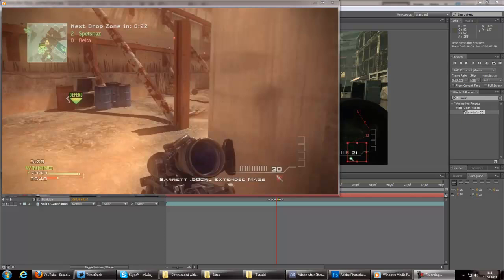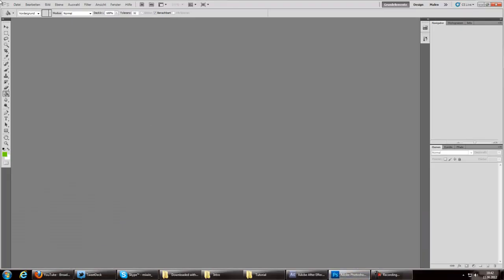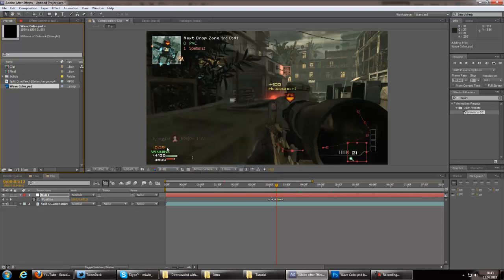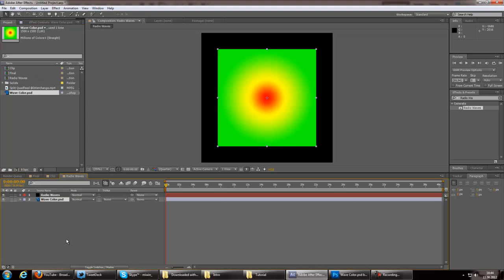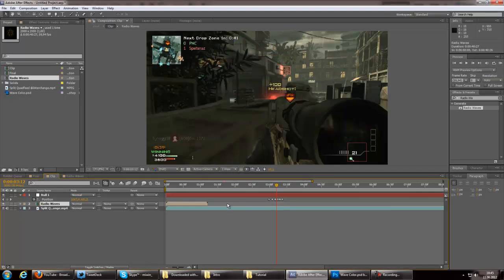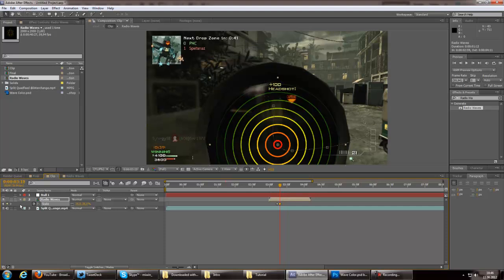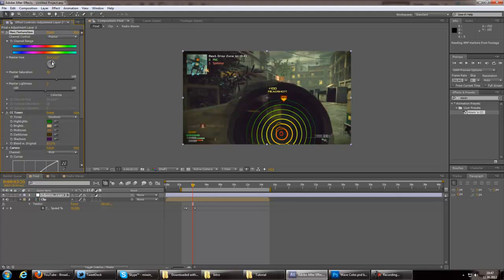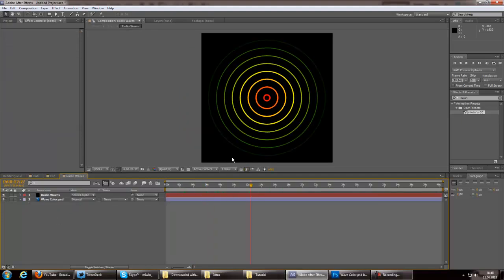After Effects Tutorial: Radio Wave Effect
Hey Guys! First off, i try my best to make some good tutorials which might be intressting for you. So i am sorry for my "bad" english lol but i really cant change it :/ .

If you have any Tutorial request, please PM me ;)